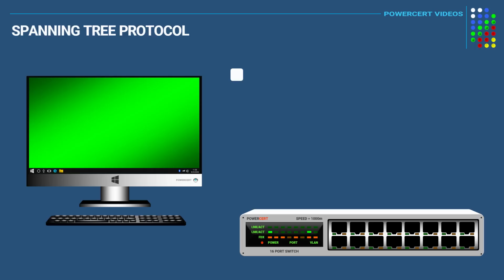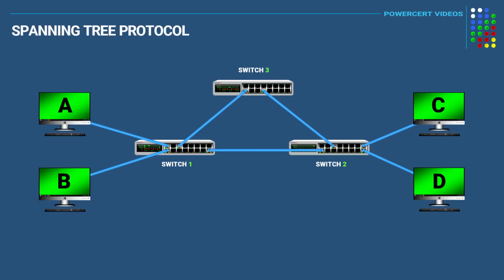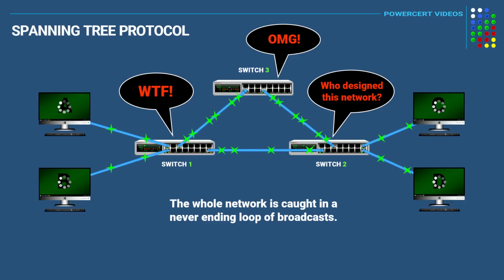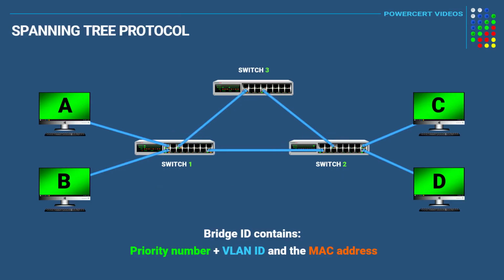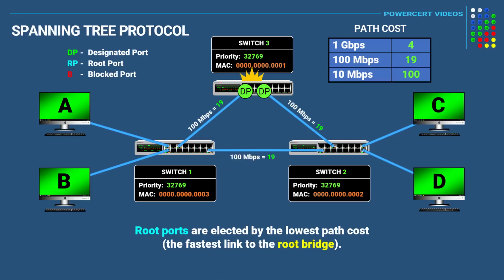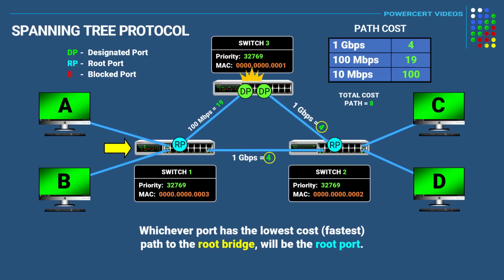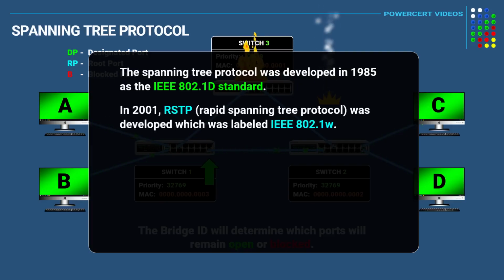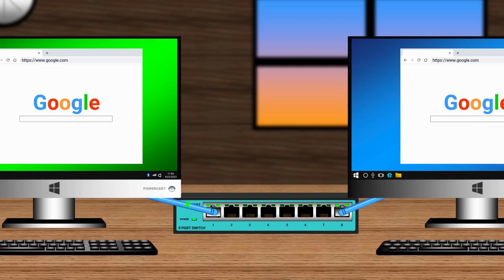Spanning Tree Protocol CCNA Uitgelegd